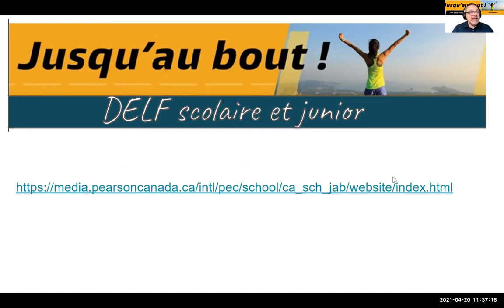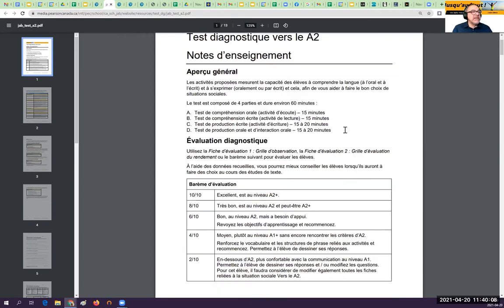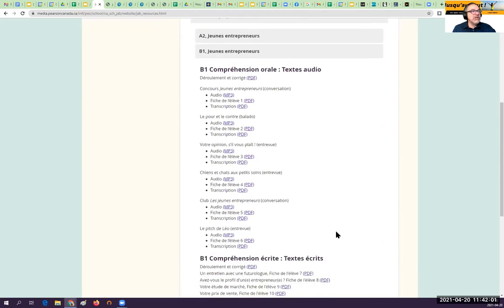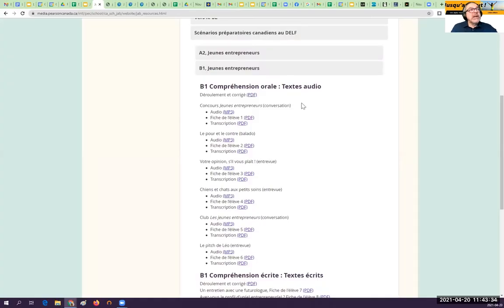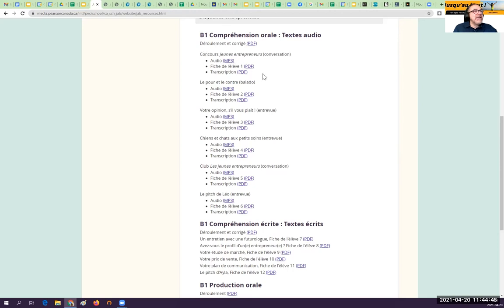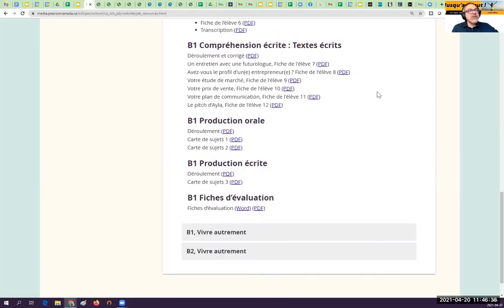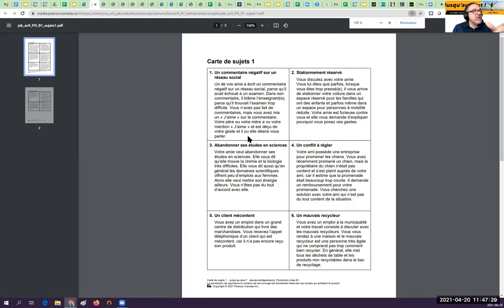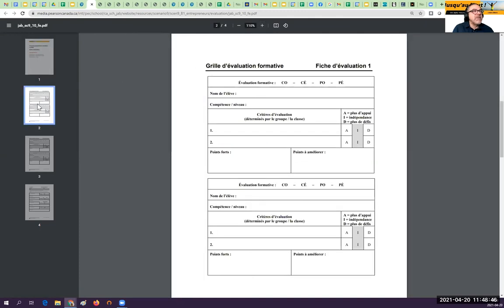Denis Cousineau JAB ENG 2021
Join Denis Cousineau as he walks you thru Jusqu'au bout and the new scenarios that provide support for the DELF.